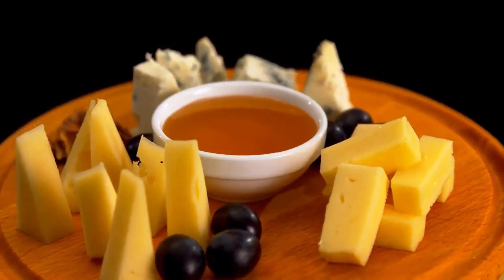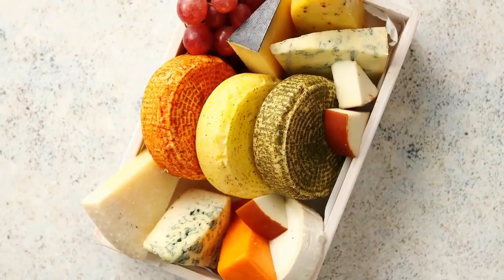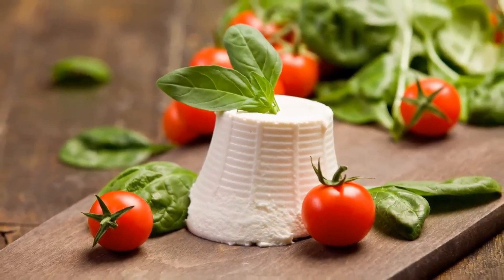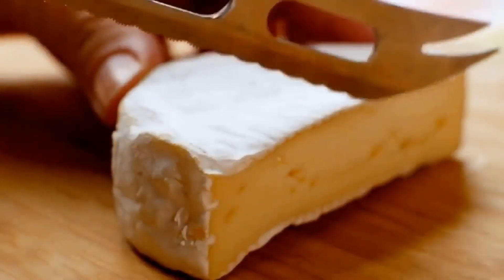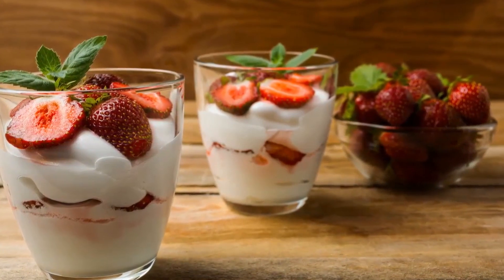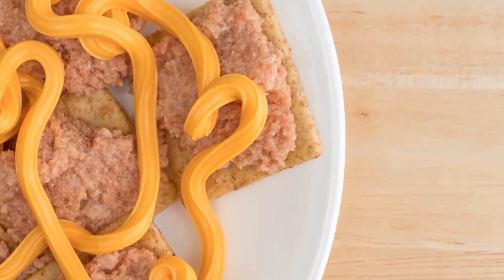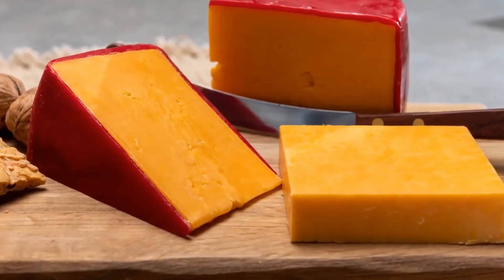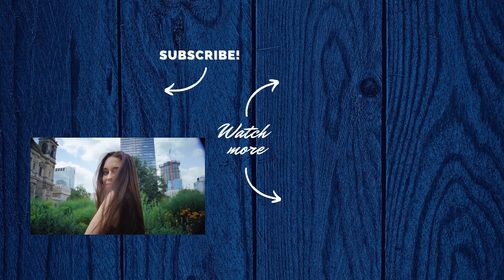7 Best & 4 Worst Cheeses To Eat On Keto Diet | Can I Eat Cheese On Keto?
In this video we will talk about the best and the worst cheeses that you can eat on ketogenic diet. On your keto journey you must remember that there are some variety of cheeses to eat, and some to skip altogether.

PRODUCT LINKS
👉 Keto Blood Meter with Ketone Strips
👉 Breath Ketone Meter
👉 Organic MCT Oil
👉 BHB Ketone Salt
👉 Solgar Magnesium Citrate
👉 Organic Unfiltered Apple Cider
👉 Psyllium Husk Capsules
Yes, you can have cheese on keto, thanks to its high fat content and low carbs.
Cheese is basically the perfect keto food, high-fat, moderate-protein, and low-carb and it can add flavor, variety, and new textures into your meals.
The best varieties for the keto friendly cheese are high-quality, grass-fed, and full-fat.
You can certainly eat keto friendly cheese, but it’s not a carb-free food.
You’ll need to pay close attention to serving sizes, since the small amount of carbs in cheese can add up fast.
The way you buy low carb cheese can also determine its nutritional value.
Pre-shredded cheeses, for example, sometimes contain added starches to prevent sticking that will add more carbs to each serving.
For the best keto diet cheese experience, buy whole blocks and slice or shred them yourself.
All cheese can be keto. However, keep fat content in mind when you look for low carb cheese.
Low fat, nonfat, and full fat cheeses are all considered low carb, but lower fat varieties will generally yield higher carb counts.
So, always choose full-fat cheeses whenever possible, and steer clear of any with added starch or sweeteners.
As a rule of thumb, soft cheeses may be less keto friendly than hard cheeses because they have more lactose which is a kind of sugar. This is a key reason why people avoid milk on keto.